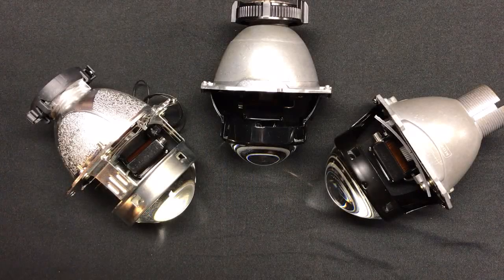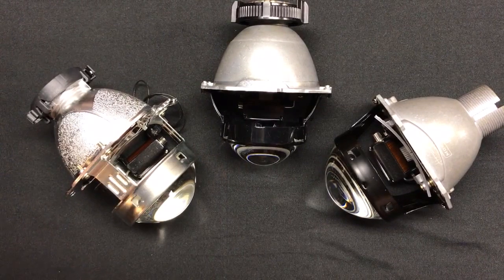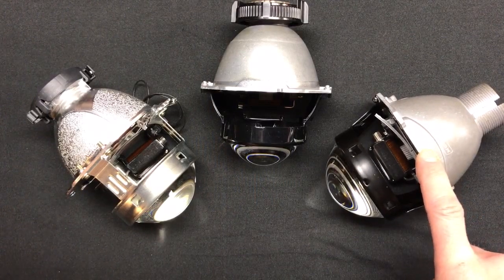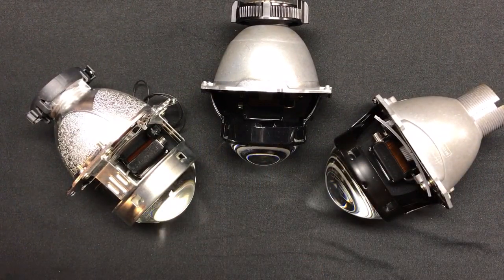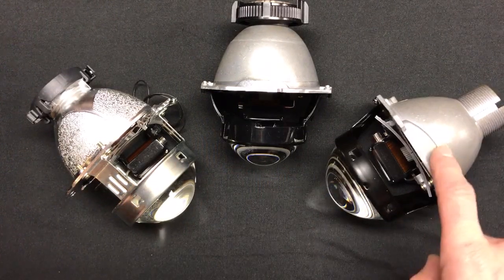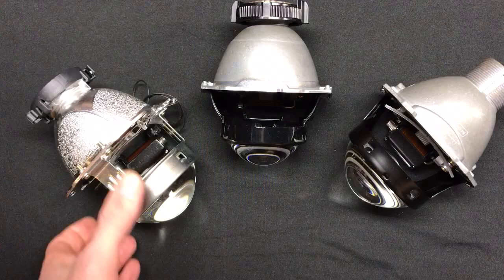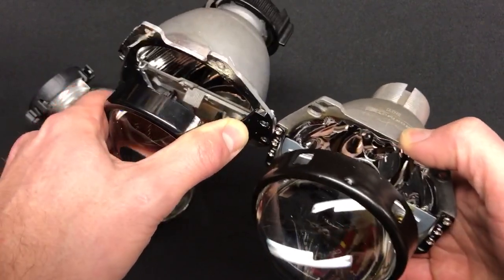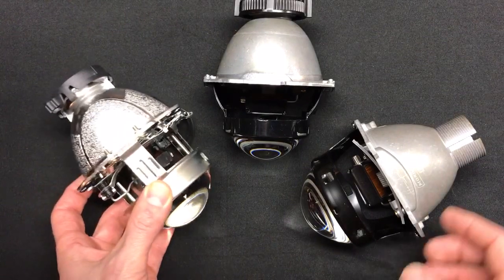Top 3 performing D2S Bi-Xenon Projectors reviewed - EVOX-R / 4TL-R / MD2S 4.0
We compared the top 3 perfoming D2S projectors and measured LUX at both the hotspot and at width.
All tests used the same Yeaky 4500K bulb and Hella Gen3 ballast

Measurement 1: Hotspot measured at 100ft distance - measured hotspot just below the cutoff step at center
Measurement 2: Width of beam measured 15ft from hotspot.